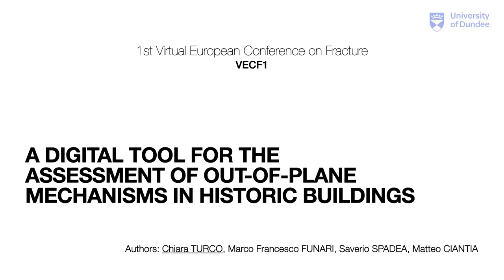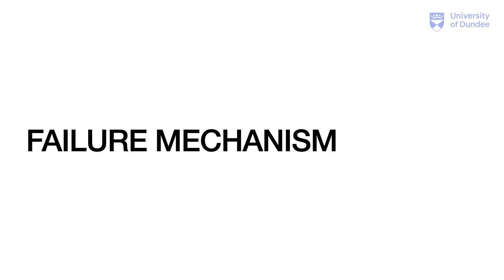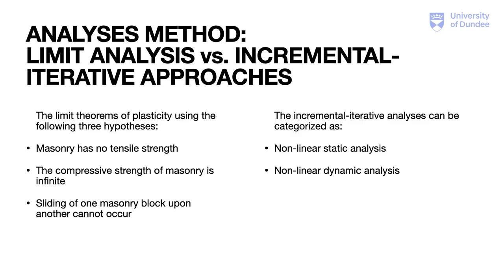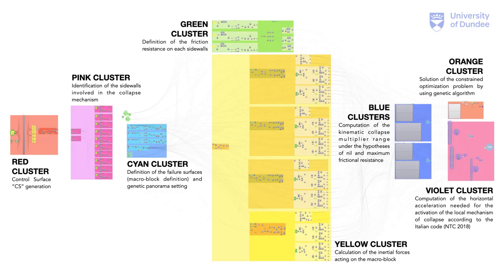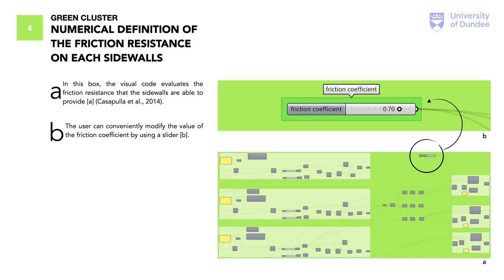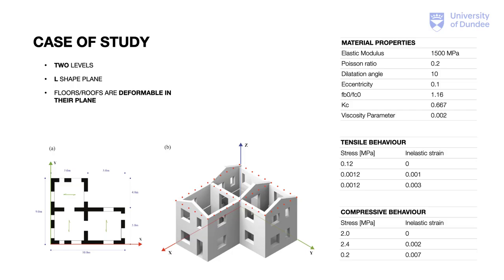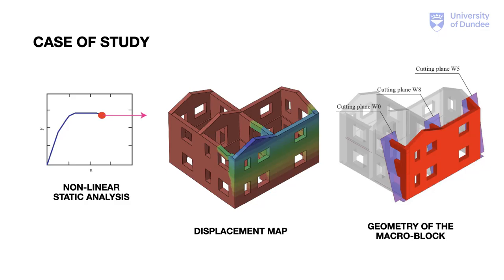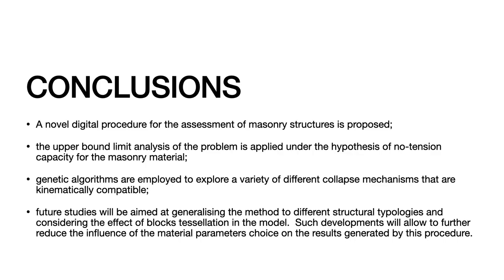A digital tool for the assessment of out-of-plane mechanisms in historic buildings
(C. Turco, M.F. Funari, S. Spadea, M. Ciantia)